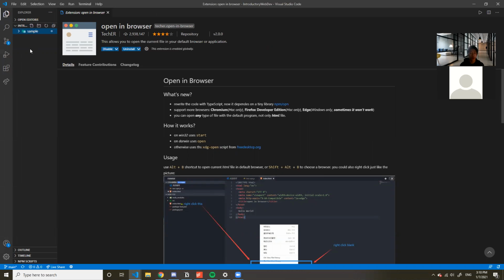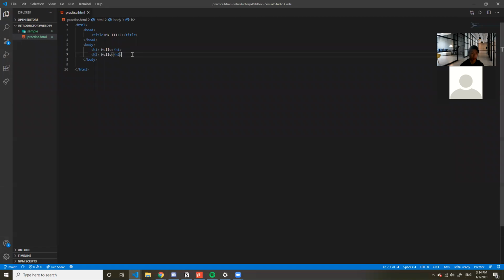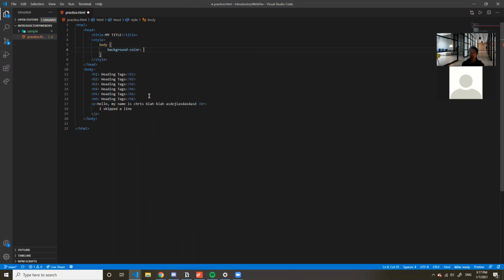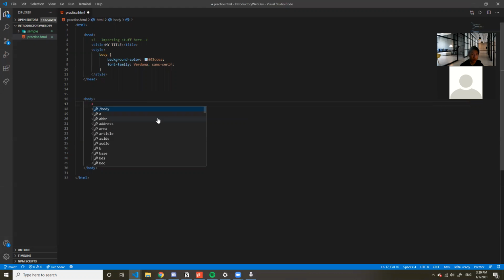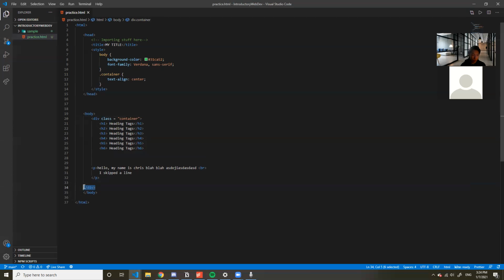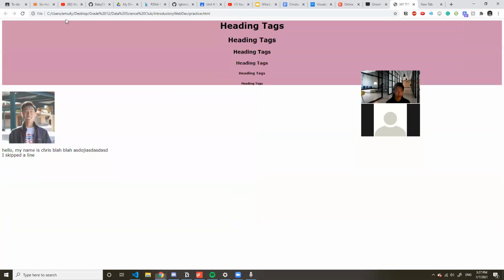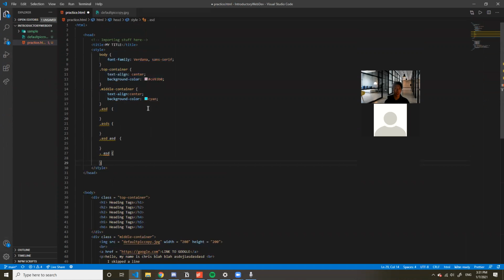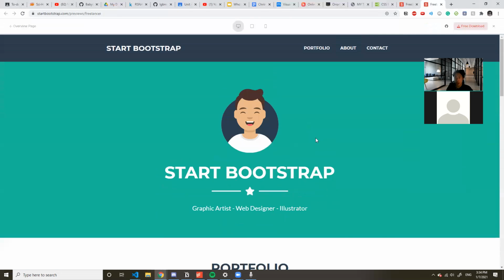WHS Data Science Meeting Seven: Intro to Web Dev